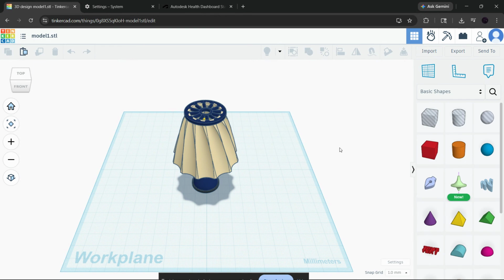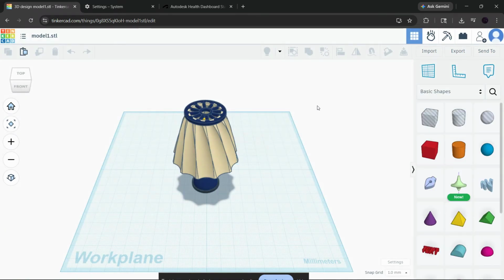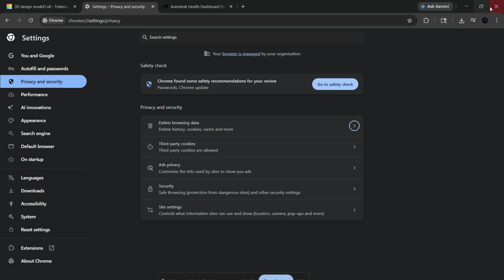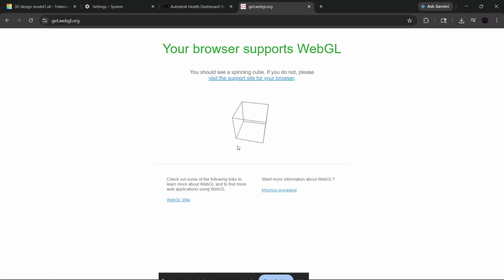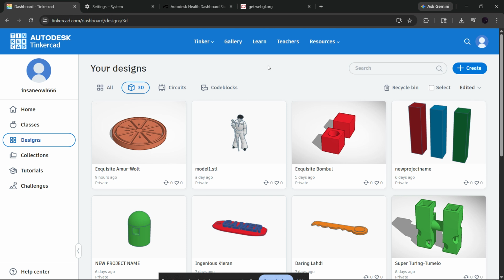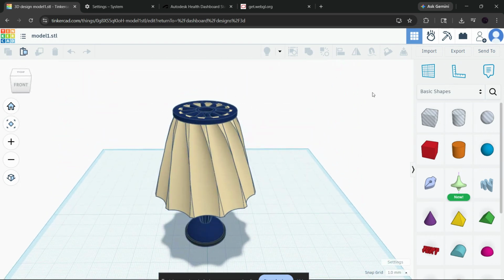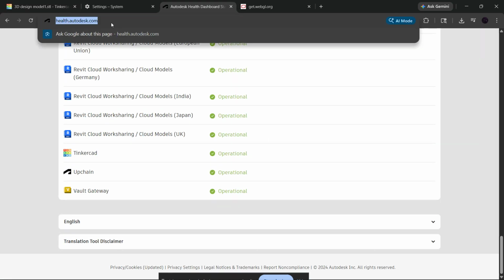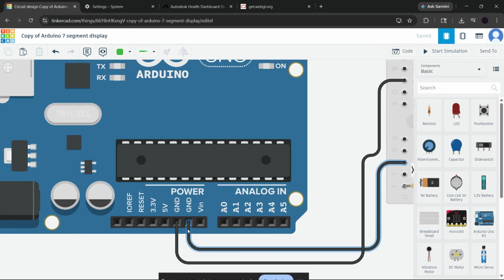Tinkercad Error Something Went Wrong (Easy Fix Guide)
Fix the Tinkercad “something went wrong” error with these quick browser, graphics, network, and circuit troubleshooting steps.
Learn how to refresh correctly, clear cache, check WebGL, duplicate projects, and stop simulation crashes fast.

🕚Timestamps:
00:00 Intro
00:31 Hard Refresh And Incognito Mode
01:23 Clear Cookies And Cache
02:00 Hardware Acceleration And WebGL Check
02:50 Duplicate Project And Simplify Groups
03:44 Simplify Imports And Network Fixes
04:53 Tinkercad Circuits Checks

✍️What You'll Learn In This Video:
• How To Fix Tinkercad Something Went Wrong Error
• How To Hard Refresh And Clear Browser Cache
• How To Test Incognito Mode And Disable Extensions
• How To Turn On Hardware Acceleration For Tinkercad
• How To Check WebGL Support In Your Browser
• How To Duplicate A Tinkercad Project Safely
• How To Simplify Imports And Reduce Geometry Issues
• How To Fix VPN, DNS, And Autodesk Connection Problems
• How To Troubleshoot Tinkercad Circuits Crashes

💡Pro Tips:
• Turn off ad blockers and VPNs first if the error only happens in normal browsing mode.
• If a design keeps crashing, duplicate it before making changes so you have a clean backup.
• For large STL or SVG uploads, simplify the file before importing to avoid geometry overload.
• In Circuits, always check for short circuits and loops that run without delays.